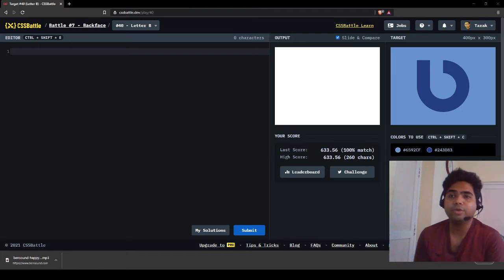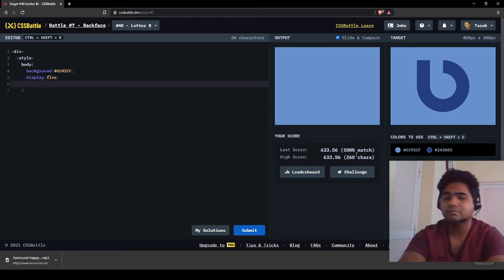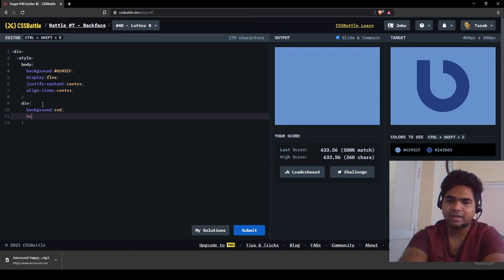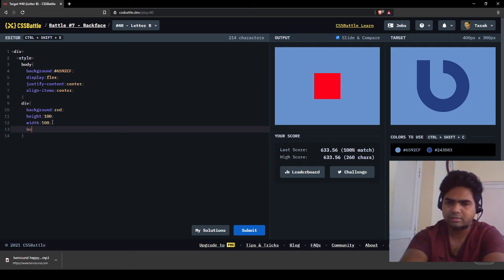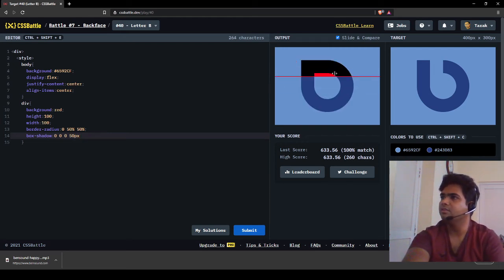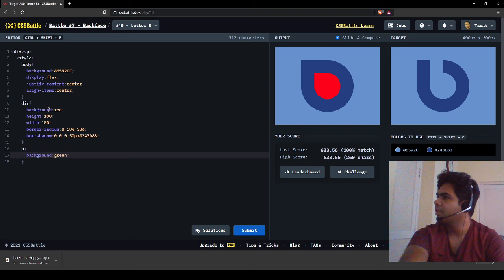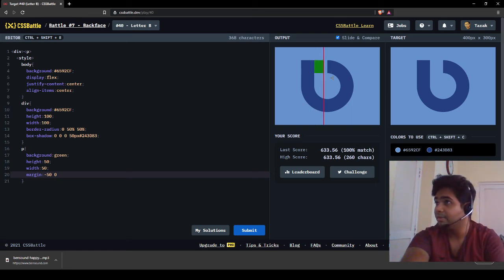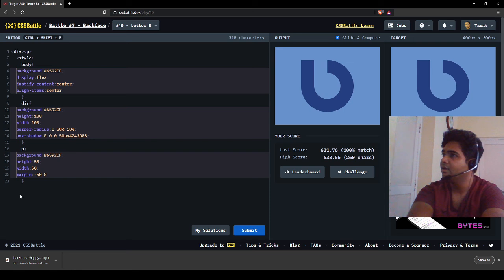CSS Battle #7 - Backface (Target #40 - Letter B) - Under 10min [Topics: Flex & Box-Shadow]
We will attempt to solve CSS Battle #7 - Backface (Target #40 - Letter B)